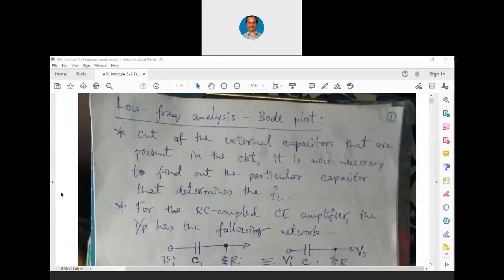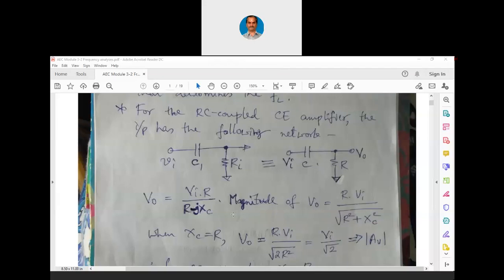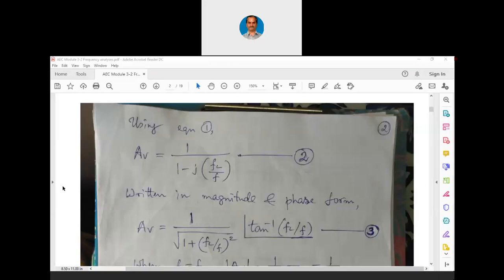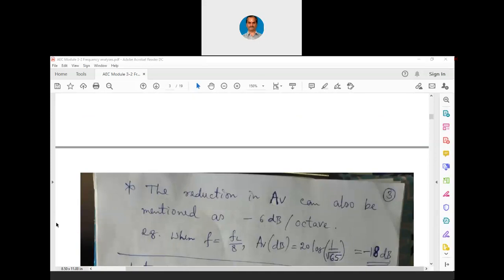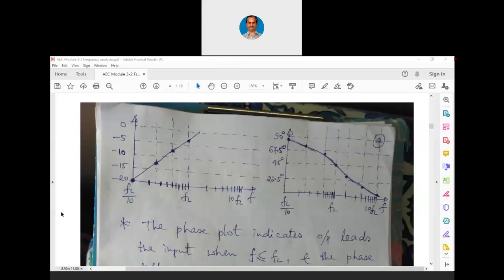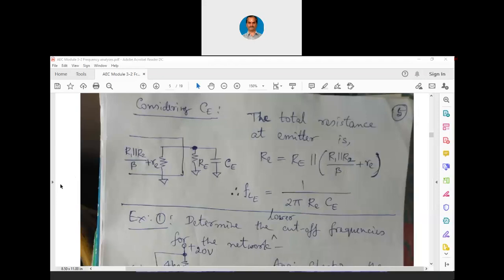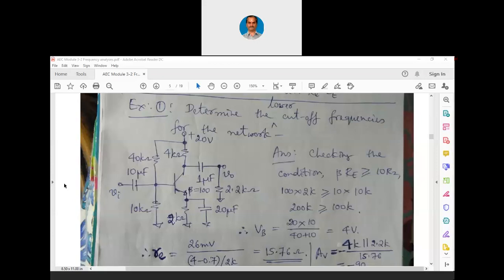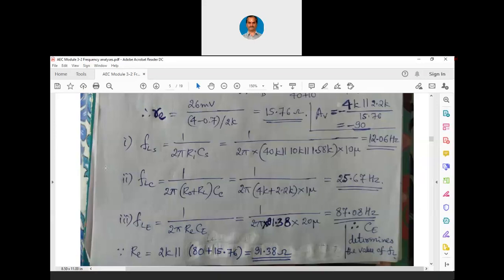Analog Electronic Circuits: Class - 30